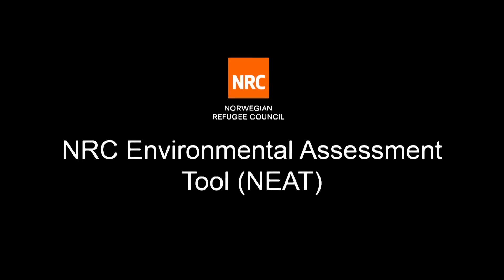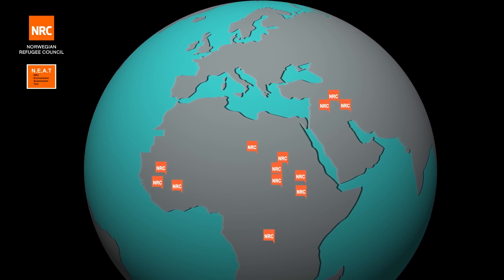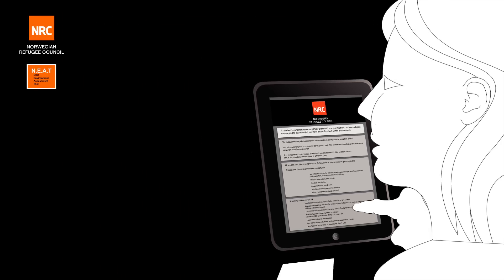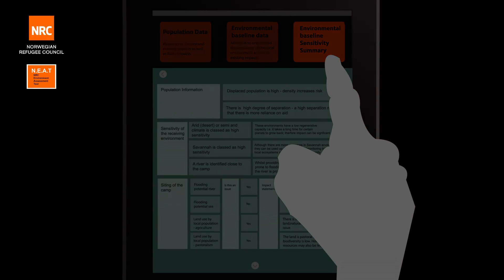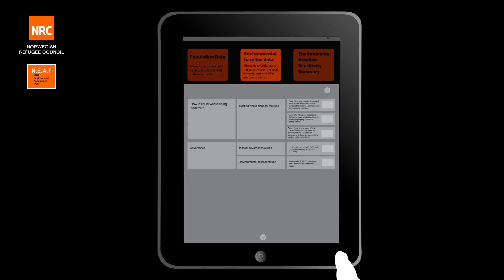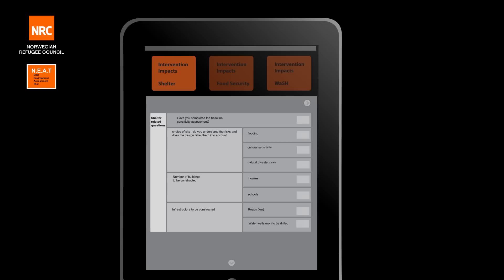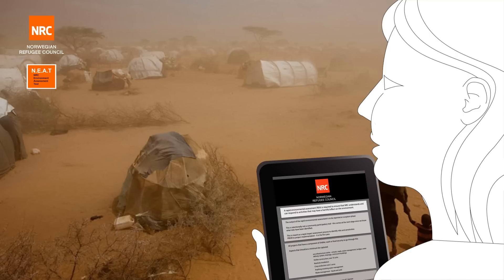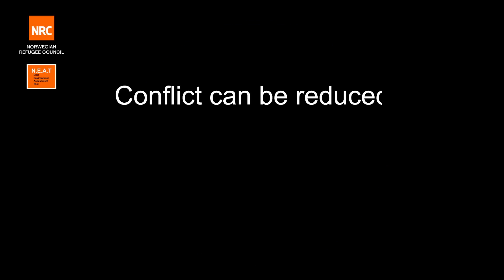New app helps NRC protect the environment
How do you know if your aid project is going to have a harmful effect on the environment? NRC has developed a new app to let us quickly and easily assess the environmental impact of our projects.